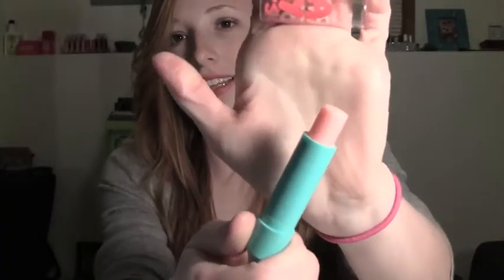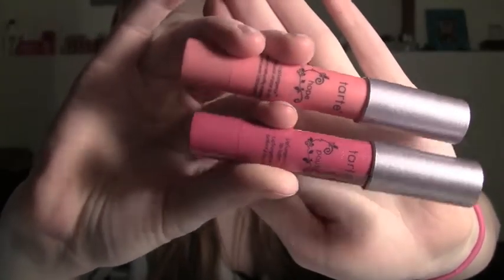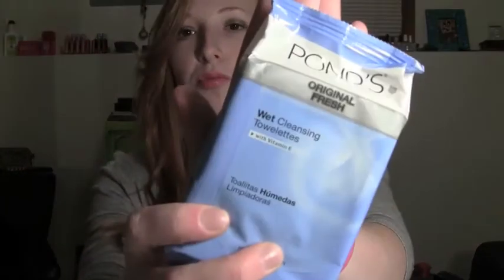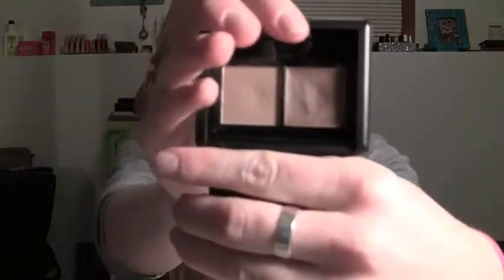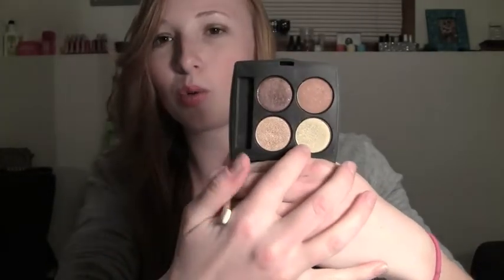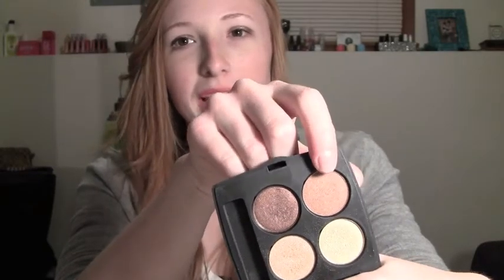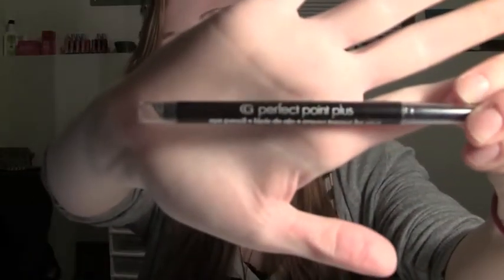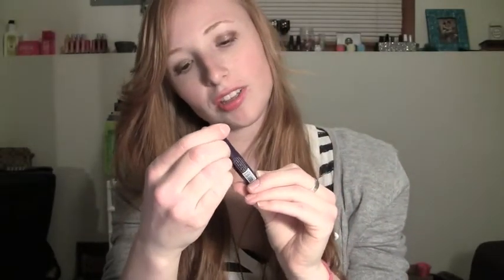What's In My Travel Makeup Bag?!